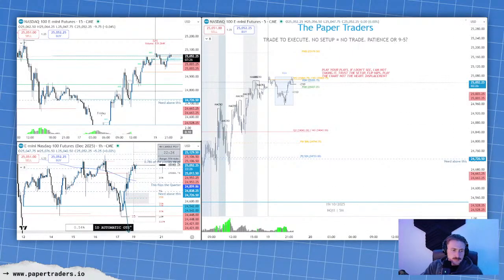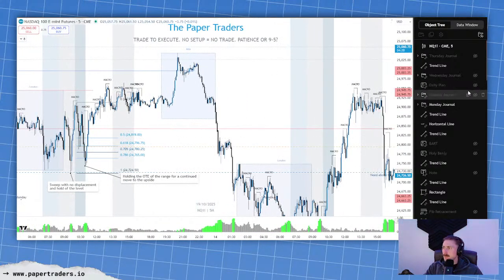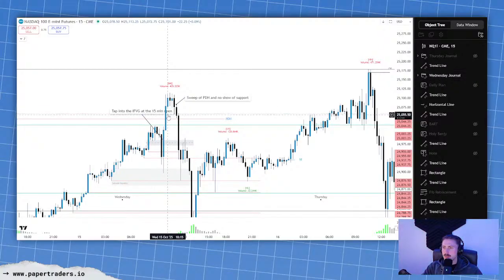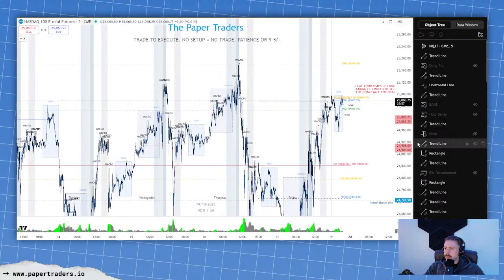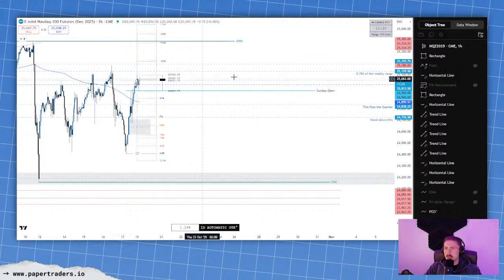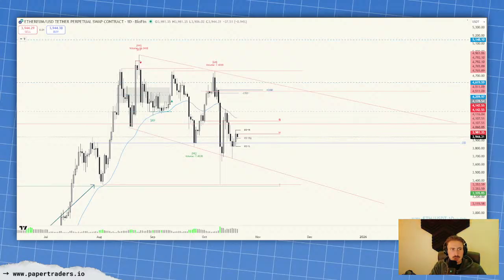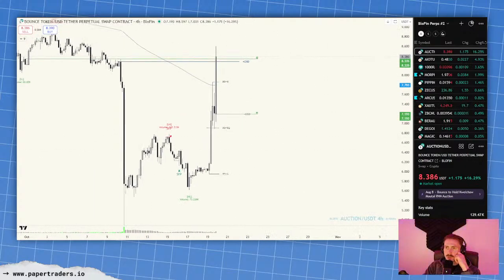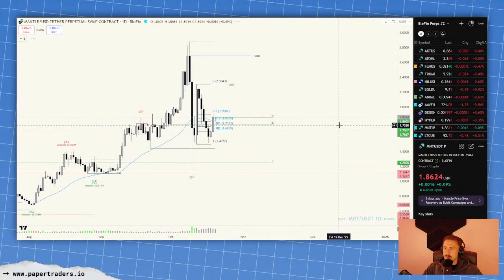🔴 LIVESTREAM: Weekly Prep (10/19/2025)